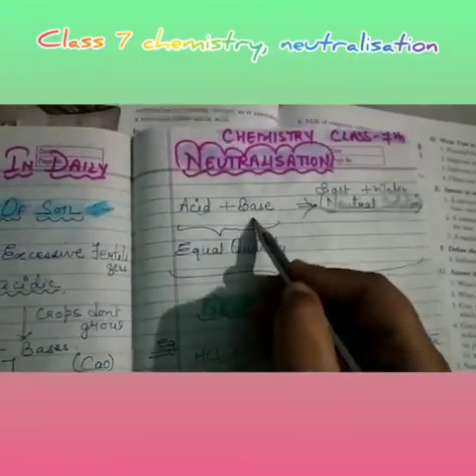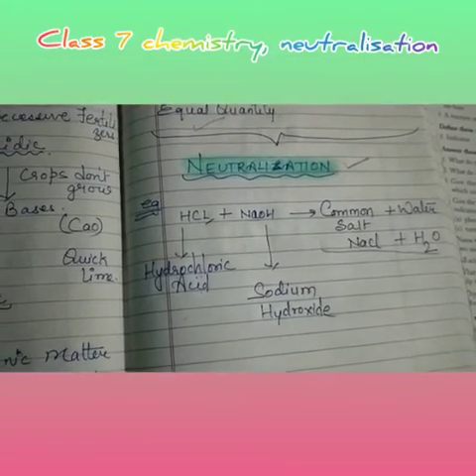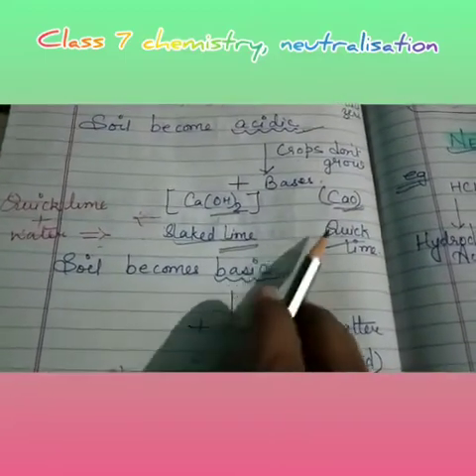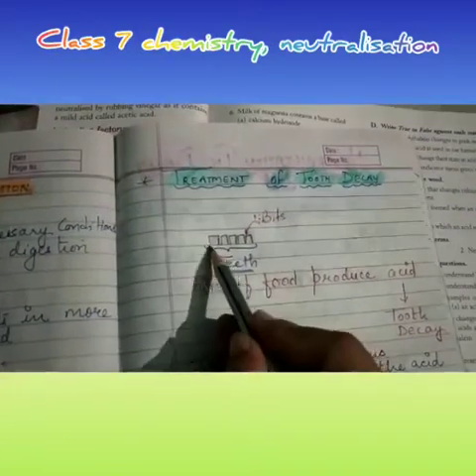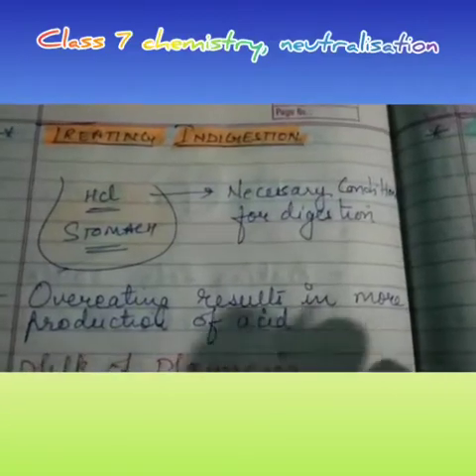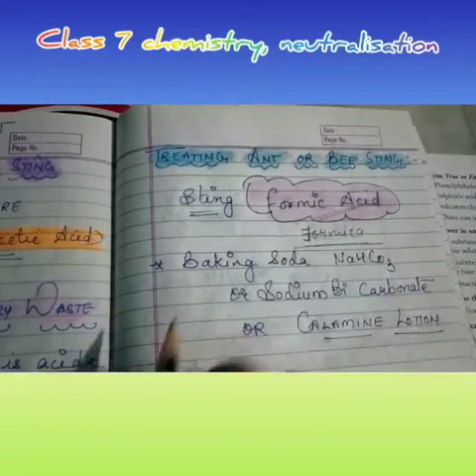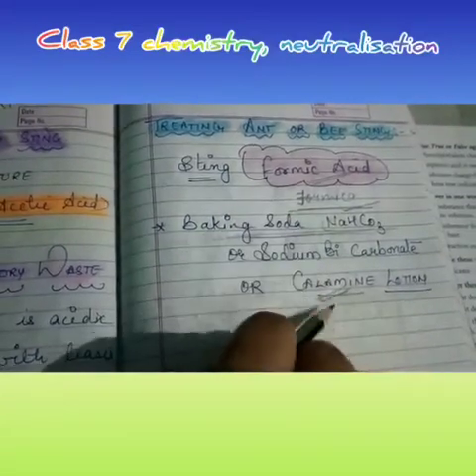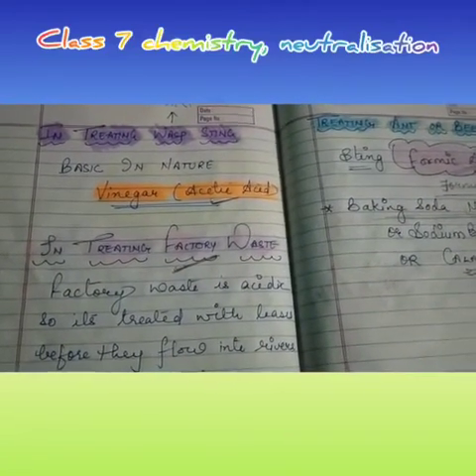Class 7 chemistry, lesson 6 explanation of neutralisation.